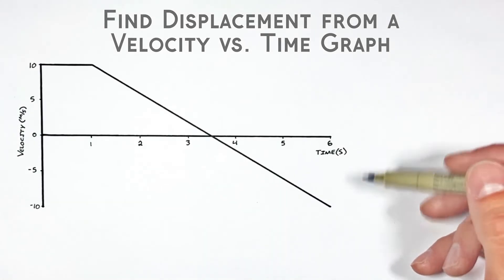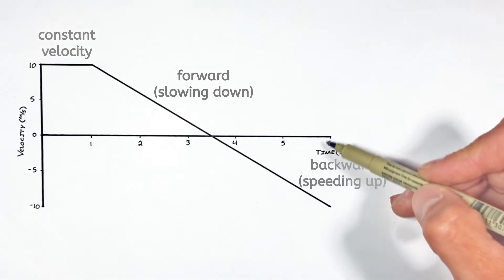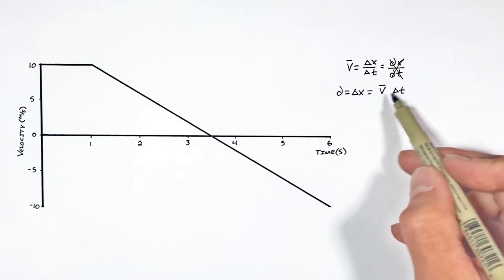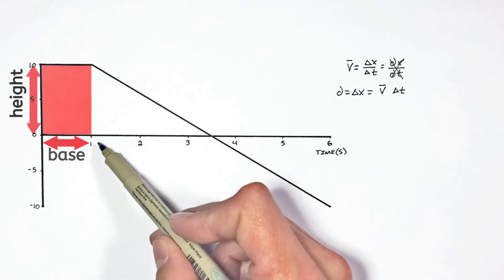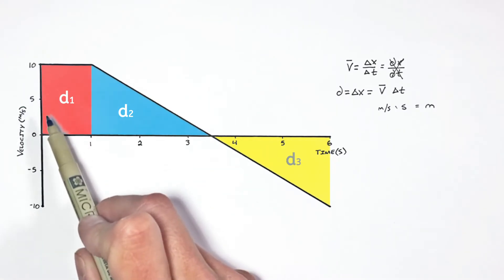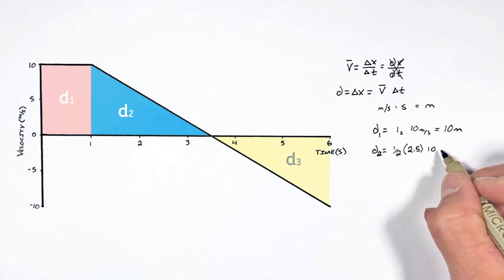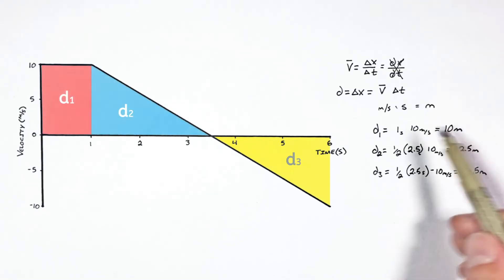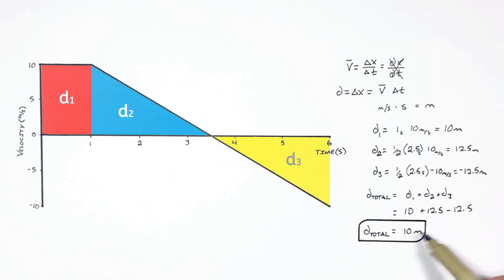Worked Example | Find Displacement from Velocity / Time Graph | NO CALCULUS!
Using a velocity versus time graph, find the displacement of an object over some period.  This method graphically looks at the area under the curve and uses geometry rather than calculus.

Given the relationship between displacement and velocity, is that velocity is the change in position with respect to time.  To put it mathematically V = d/t, but more importantly in the case of graphing velocity versus time, Vt = d.  Looking at a graph through this lens allows us to determine displacement through a conceptual / graphical method.